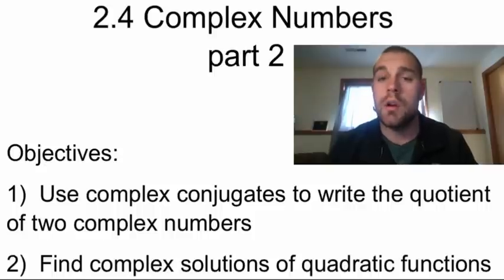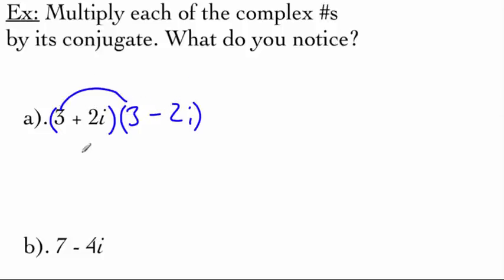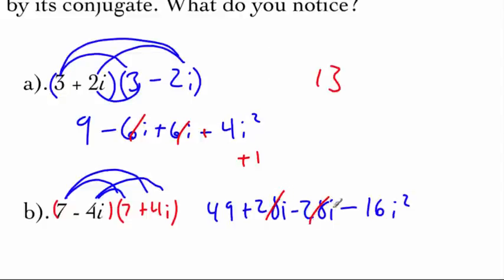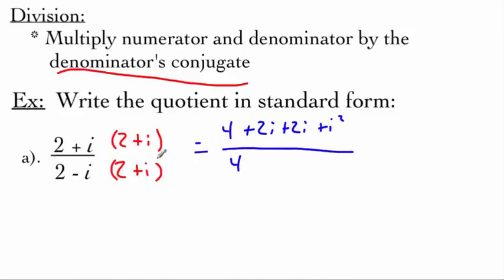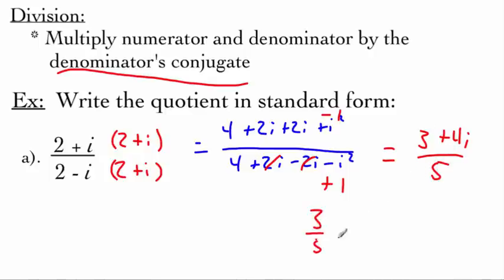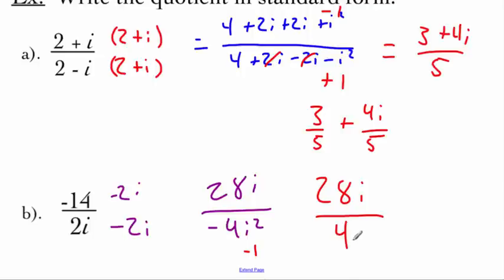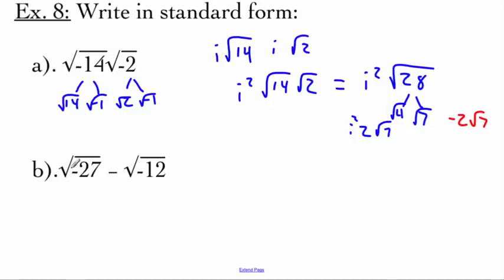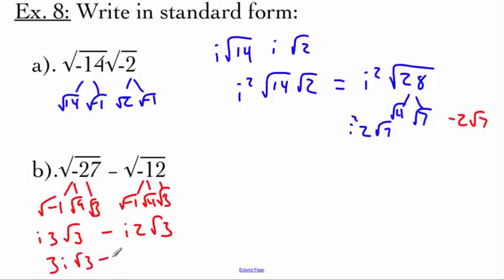Pre-Calculus 2.4: Complex Numbers part 2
Objectives:
1)  Use complex conjugates to write the quotient of two complex numbers
2)  Find complex solutions of quadratic functions